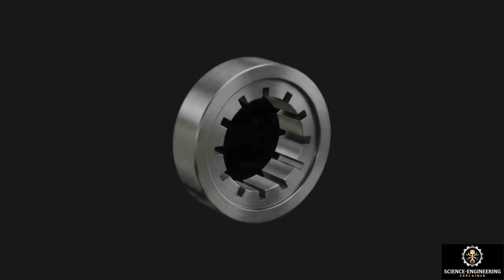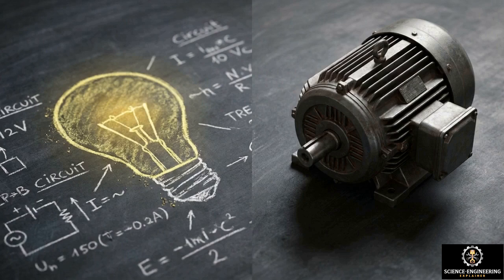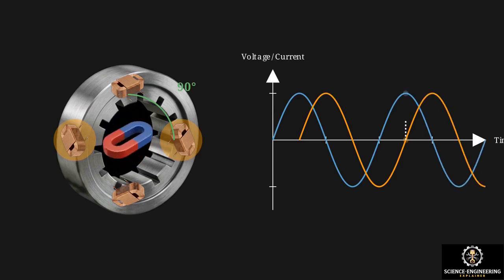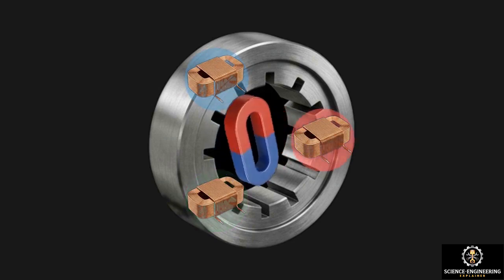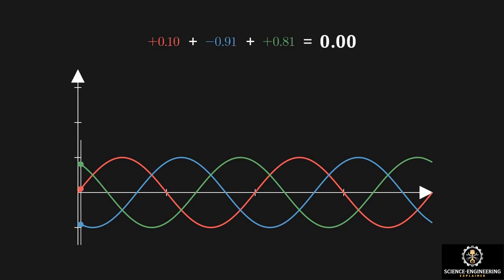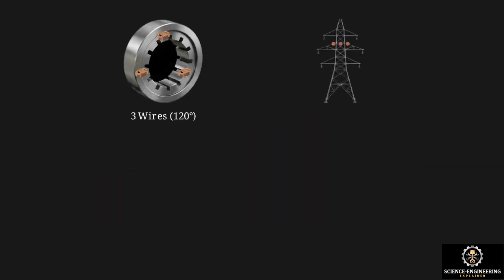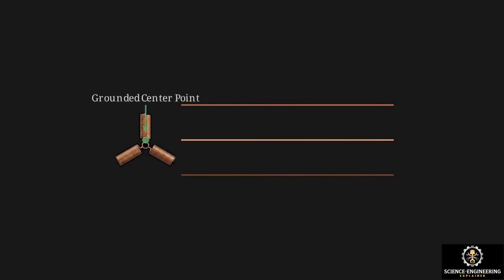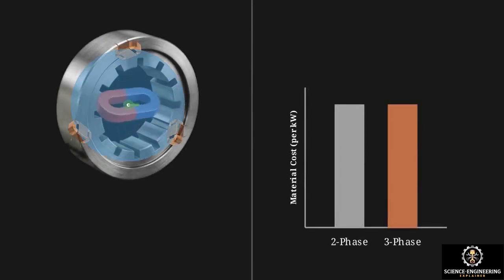Why We Don’t Use 2-Phase Power - The $100 Billion Efficiency Trick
Have you ever wondered why our entire power grid runs on three-phase AC electricity instead of one or two phases?
It turns out that our modern electrical standard is a masterpiece of cost-efficiency and mathematical beauty. Early in electrical history, two-phase power was widely used. But an elegant trick involving 120-degree phase spacing changed the world forever.
In this video, we dive deep into the engineering and mathematics of alternating current (AC). We start with the basics of how rotating magnetic fields induce an alternating current. We then look at the "pulsing power" problem of single-phase systems, trace the costly attempt to fix it with two-phase power, and finally reveal the ultimate victory of three-phase power.

In this video, you’ll learn:
How generators use magnets and coils to produce alternating voltage following a perfect sine wave.
Why single-phase power pulses, causing motors to vibrate rather than start on their own.
The math behind two-phase (90-degree) systems and why they require double the wiring material costs.
The incredible "Return Path Trick" of balanced three-phase systems that completely eliminates the transmission neutral wire.
Why three-phase systems deliver 50% more power than two-phase systems but actually cost 8% LESS to construct!
How Delta and Star (Y) transformer configurations split this high-voltage power safely into our homes.
The truth behind residential 240V split-phase power (and why it is NOT a two-phase system).